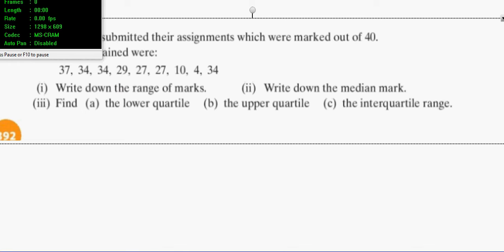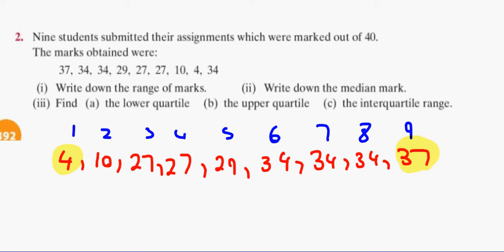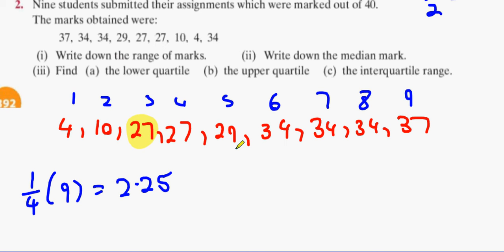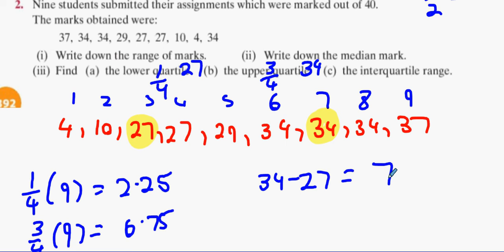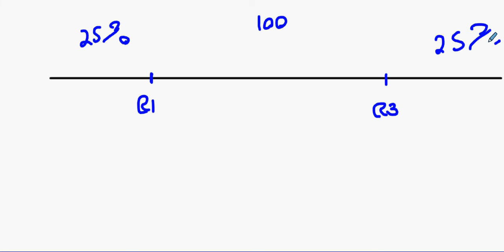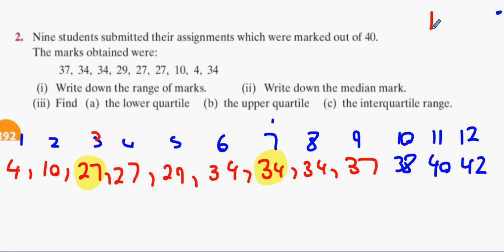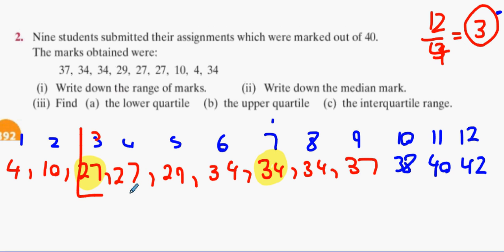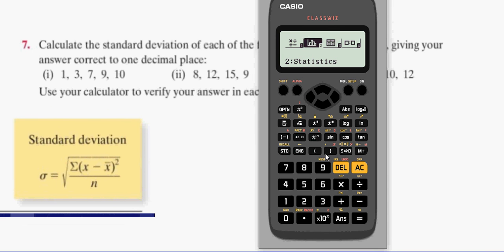6hons 10 5 q2q7